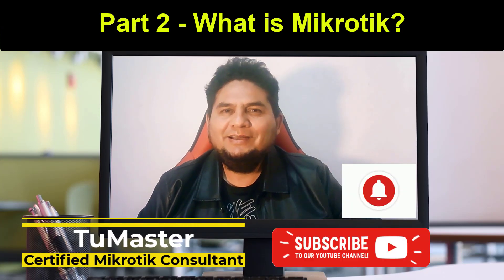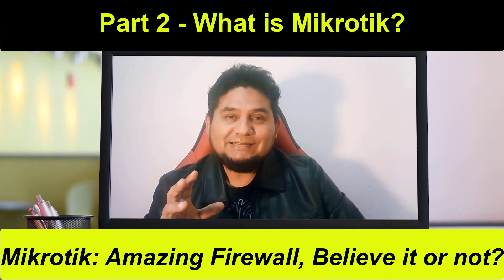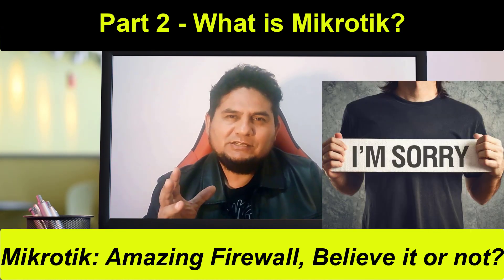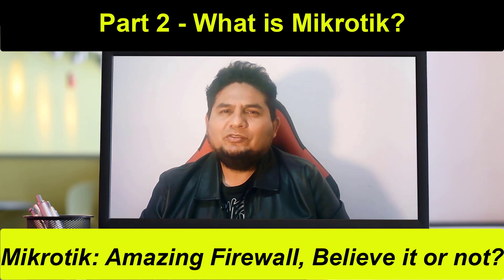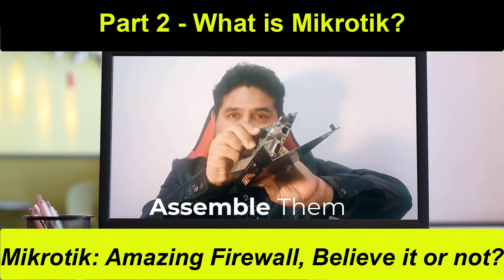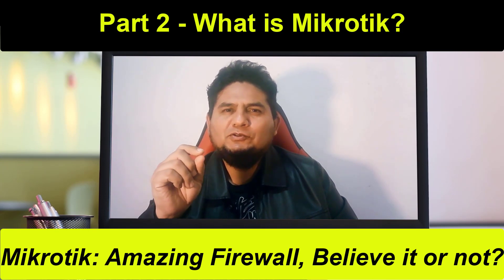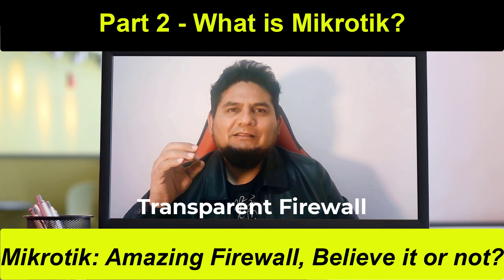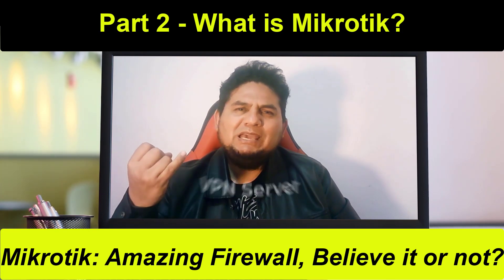Mikrotik Amazing Firewall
Hey everybody, in this video I explain about the technology called routerboard that manufactures Mikrotik Latvia company, because it is not only a router but it is a Firewall, I talk about all the things that can be done with this powerful Router & Firewall.
I invite you to subscribe to the channel and like the video, so that the Google AI will always recommend you the latest updates that will be uploaded to the channel in the distribution list English Videos.